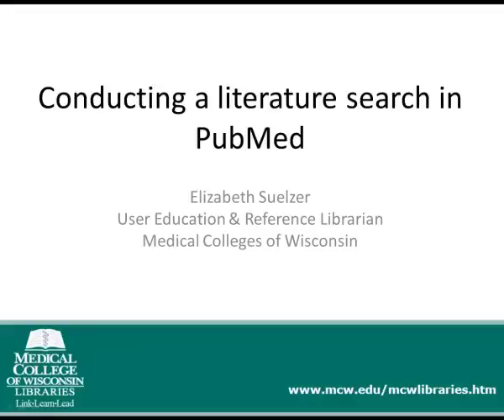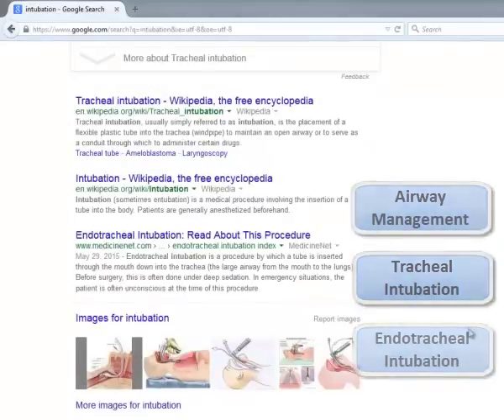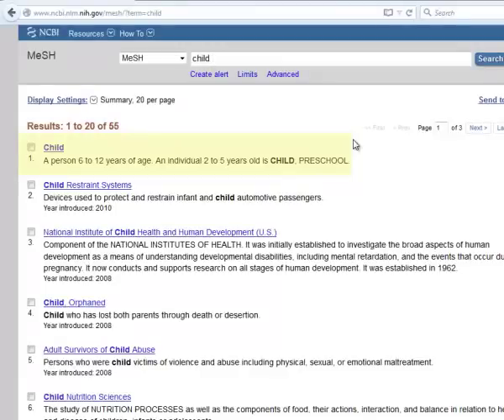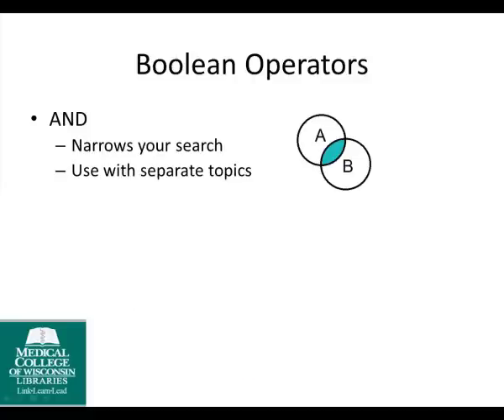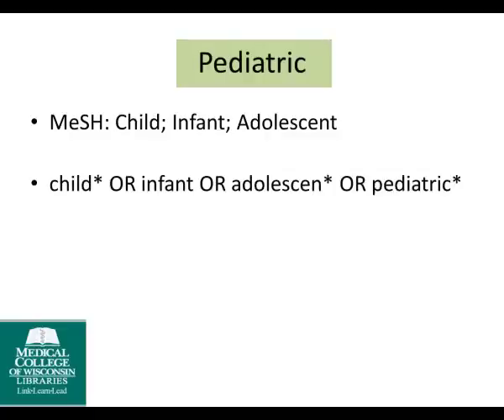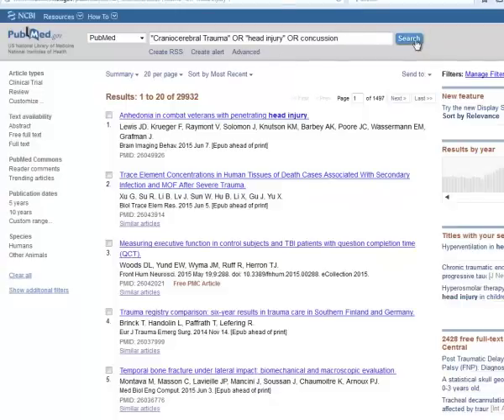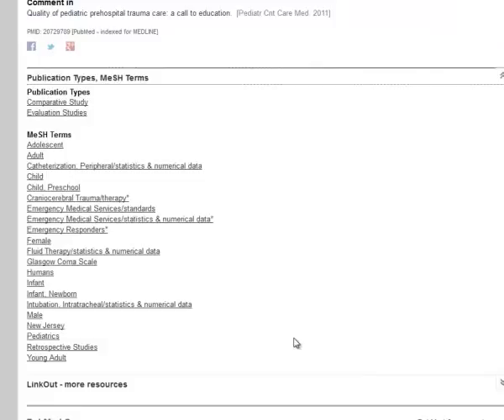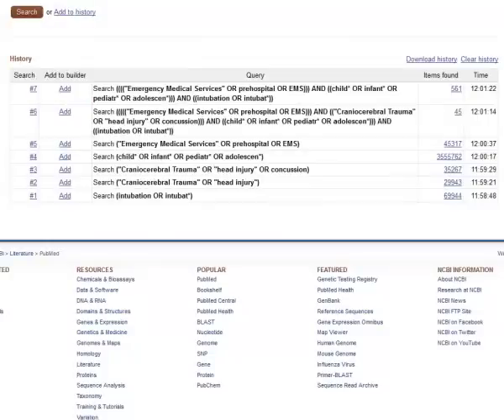Conducting a literature search using PubMed.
This video demonstrates the search process, starting with finding keywords and ending with executing the search and accessing the literature. Topics covered include advanced searching techniques, using filters in PubMed, and accessing literature through open access websites like PubMed Central.

1. Steps of the literature search process, 0:37
2. Gathering Keywords on the Internet, 1:16
3. Understanding MeSH, 4:20
4. Review the search terms, 6:23
5. Database search techniques and Boolean operators, 7:23
6. Searching PubMed and using Advanced search, 11:55
7. Using PubMed filters, 15:08
8. PubMed Central, 16:28
9. MyNCBI, 18:23
10. Accessing the literature, 19:30
11. Additional resources, 20:17